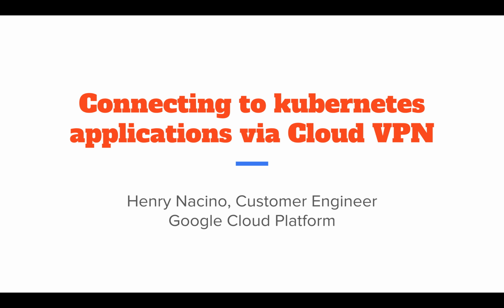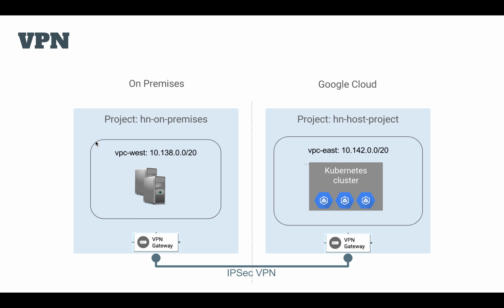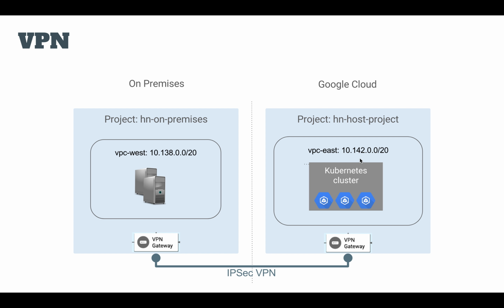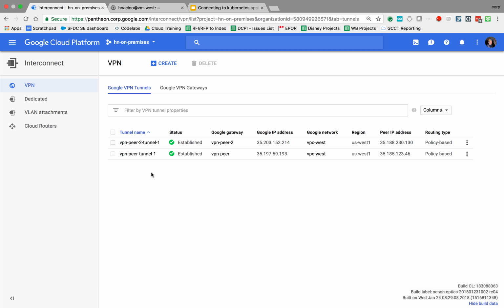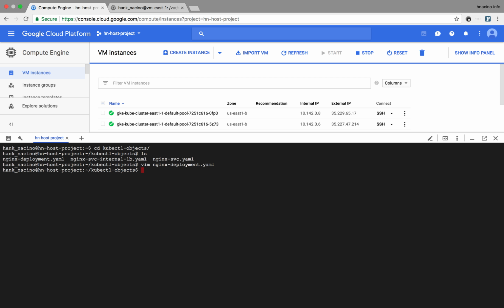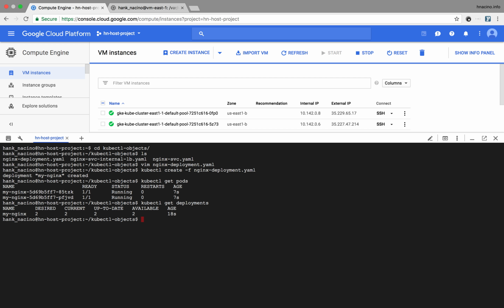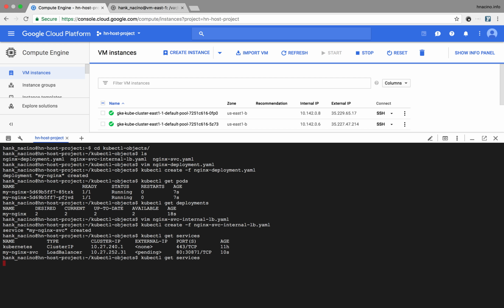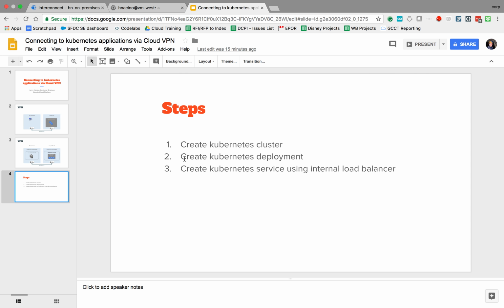accessing kubernetes applications via cloud vpn using private ip addresses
expose a kubernetes service on an internal load balancer and access that service from another project via cloud vpn without using public ip addreses